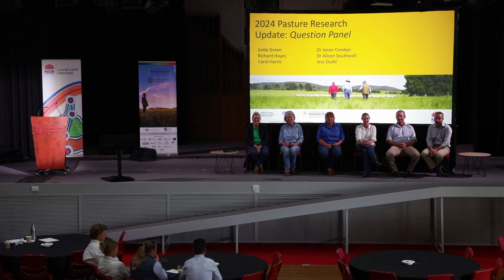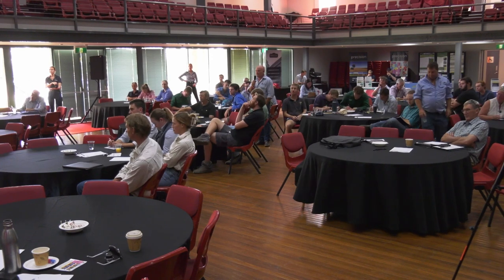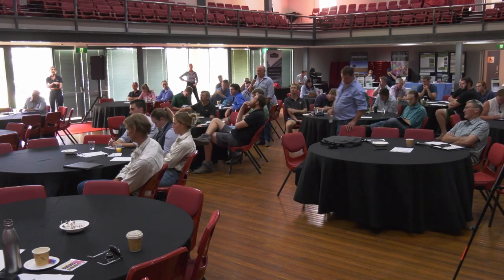Panel Session 1, Pasture Research Update, March 2024, Wagga NSW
A panel discussion including Jodie Green, Richard Hayes, Carol Harris, Dr Jason Condon, Dr Alison Southwell, and Jess Dodd.

This presentation is part of the Pasture Research Updates, held in Wagga on 13 March and Binya 14 March 2024.